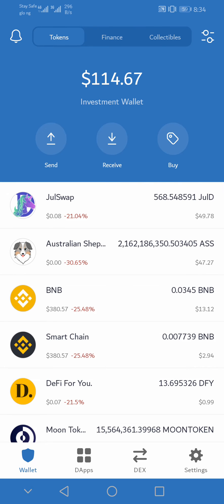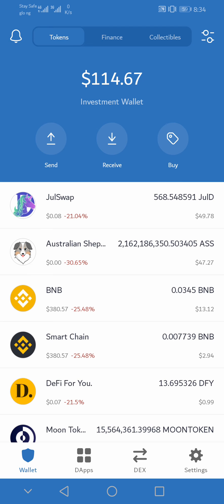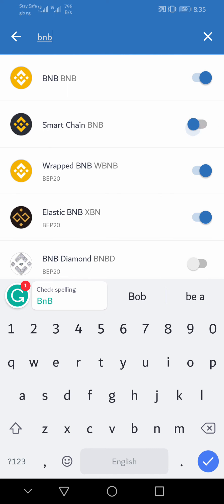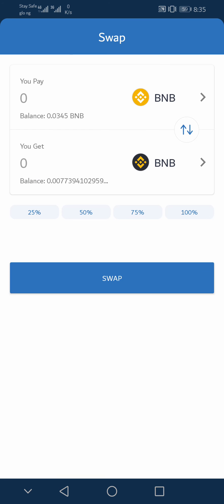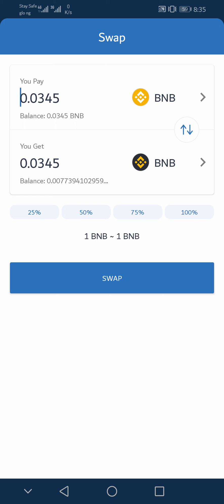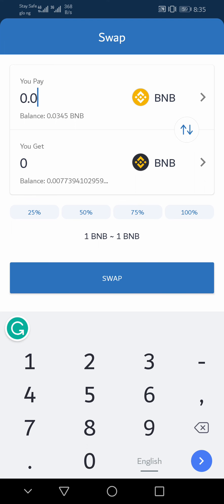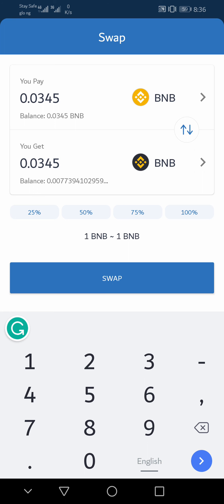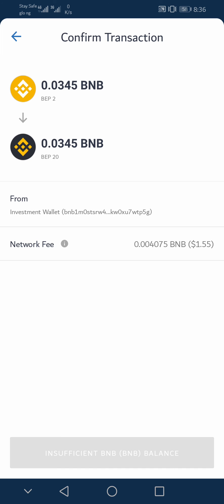How to Swap BNB to BNB Smart Chain on Trust Wallet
Swapping BNB to BNB smart chain in your trust wallet is quite simple and direct. Follow the steps in this video.

My Gears [All in All]

My Camera

Tripod Stand

My Light

Phone Holder for Tripod